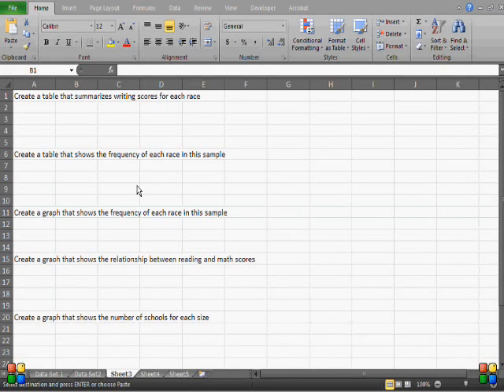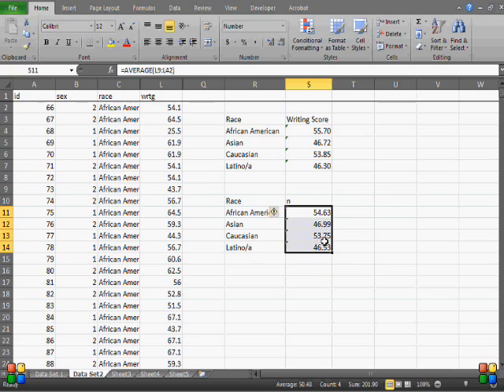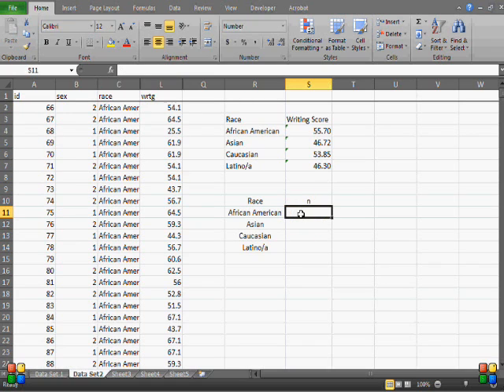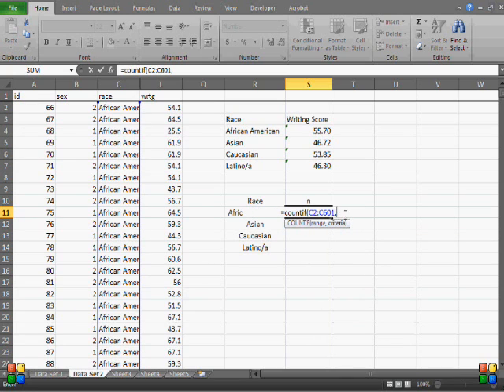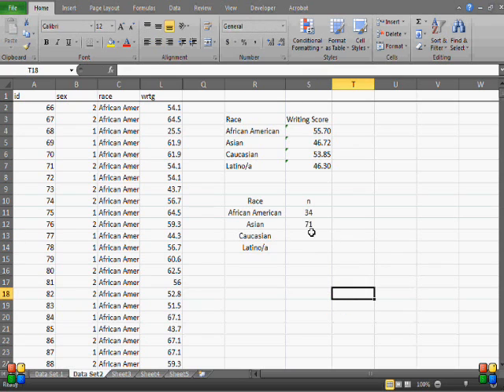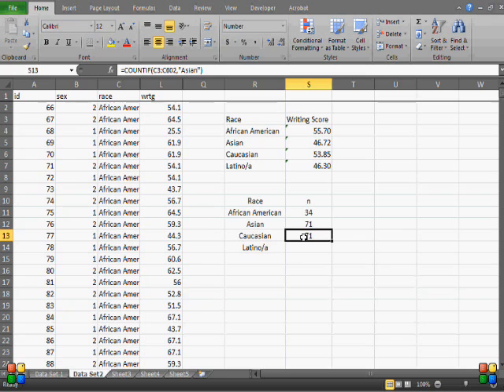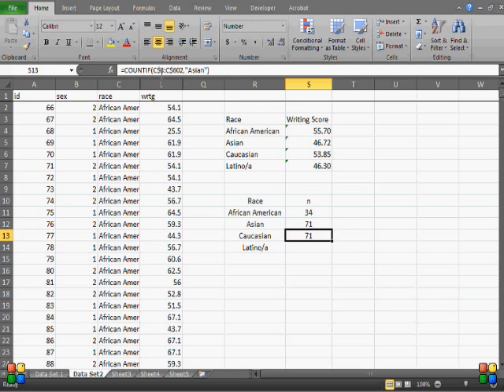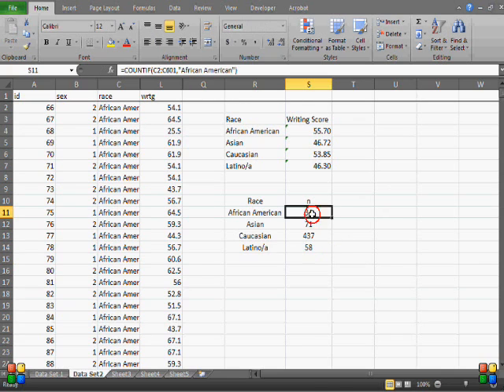Tables 2.wmv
Frequency of Race